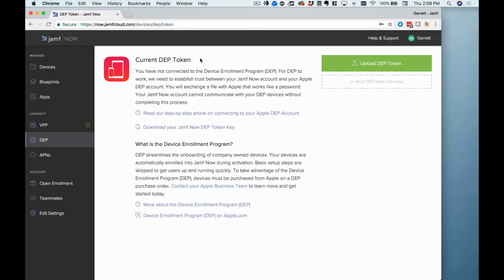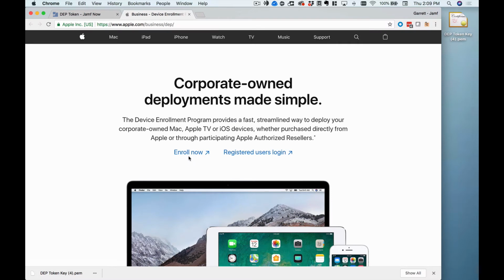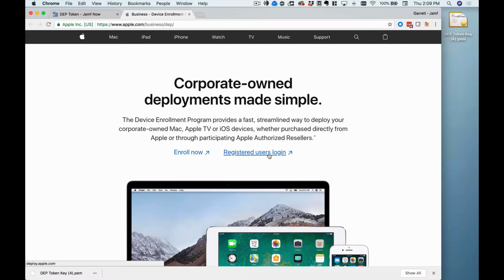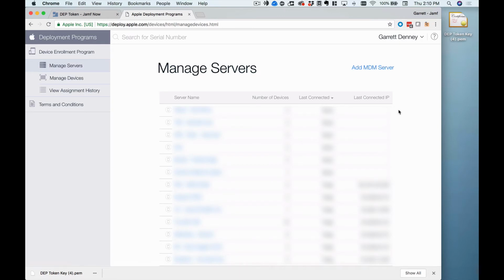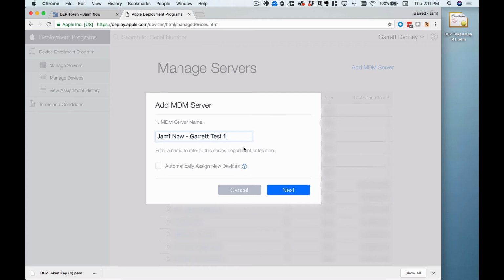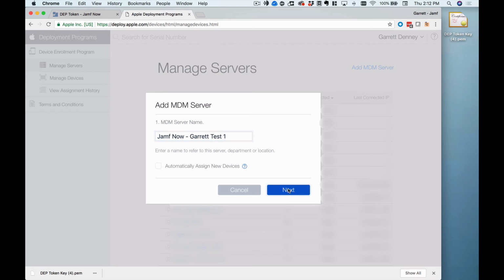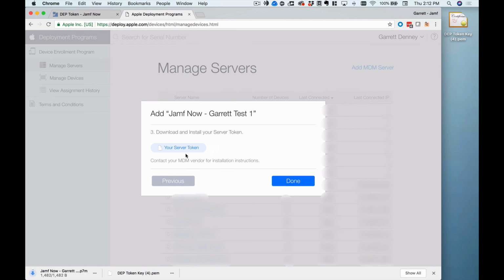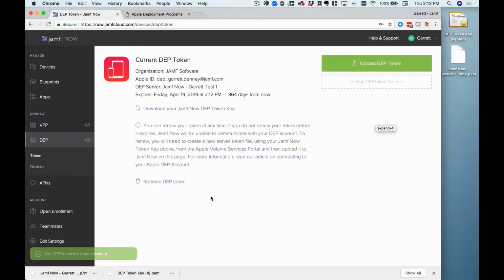DEP Setup with Jamf Now